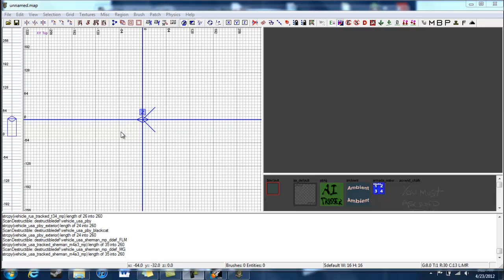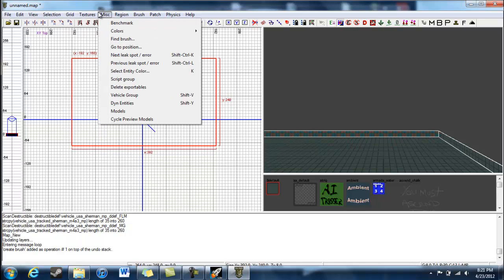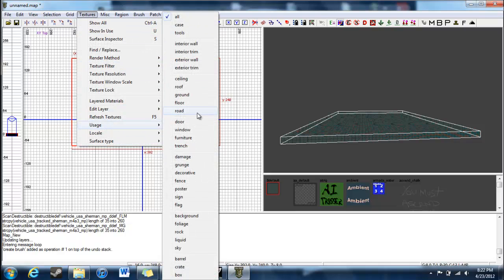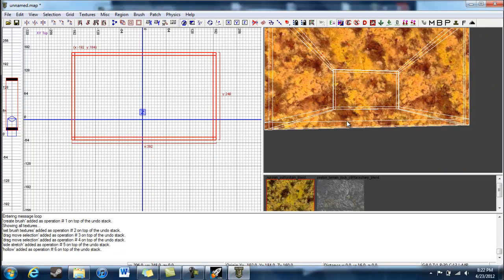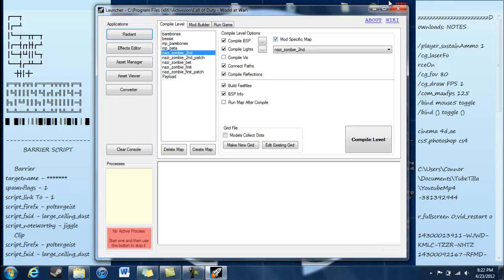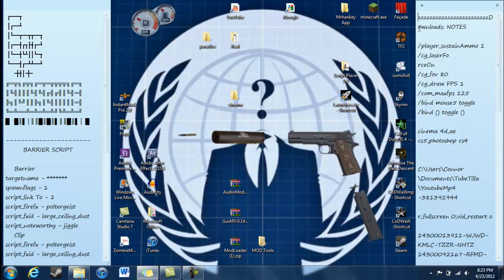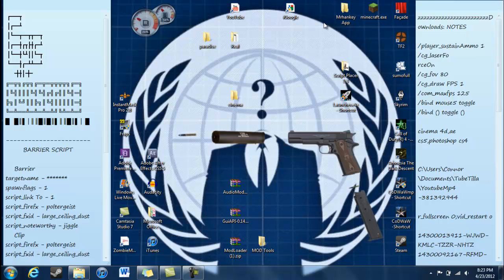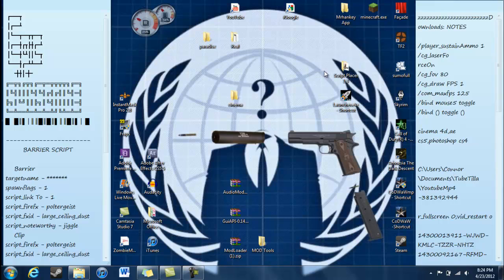COD *custom zombie's info*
Read

MY MAP-
I'm estimating by summer the beta will be out. My map is going to be an objective based map with unique things in them like modern guns, people, ending, etc.. You start of on the 37th floor of a skyscraper(there is more to the start like you start off with no weapon then find one and pick it up) you have to make it down out of the building to the block(the will be destructible parts and other stuff but to get down wont just be kill wave then buy door and repeat) once your out you will proceed to the "safe zone" witch will have an abidance of soldiers fighting of the zombies. there will also b fun stuff there to mess around with)then once you get enough money, you can buy the buyibable ending witch will unlock a drive-able tank and will say you have been over run, part 2 coming soon. i need your ideas what to put in tho like a trampoline or somthing.***